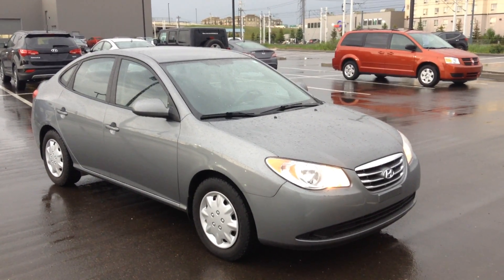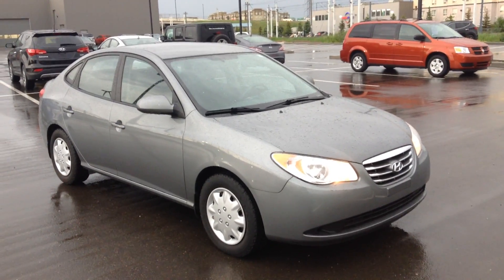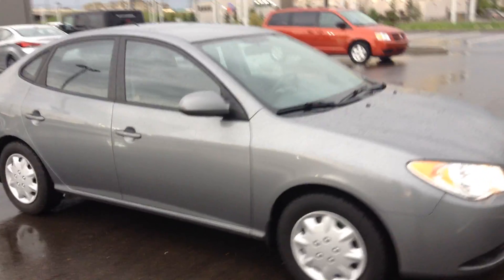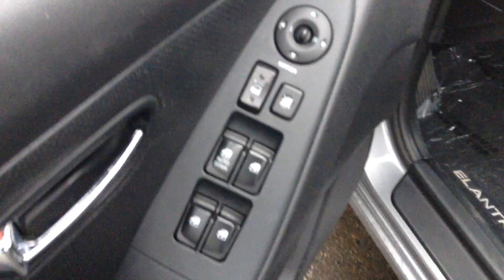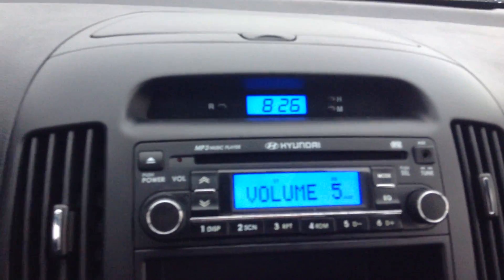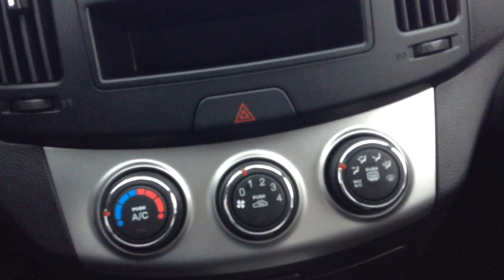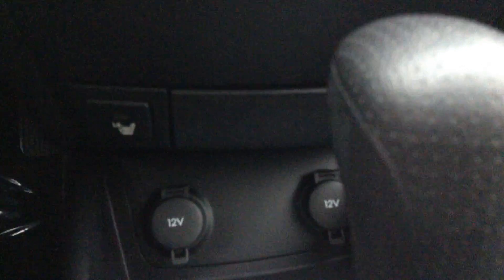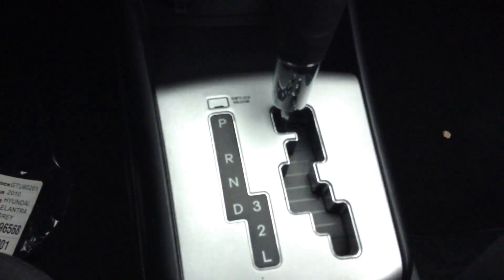Hyundai Elantra || Edmonton Hyundai Dealer